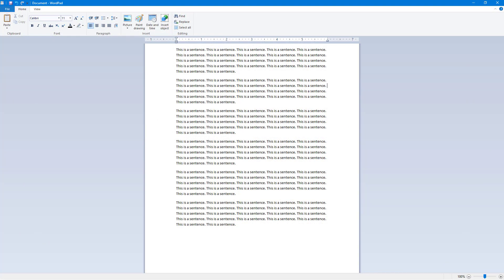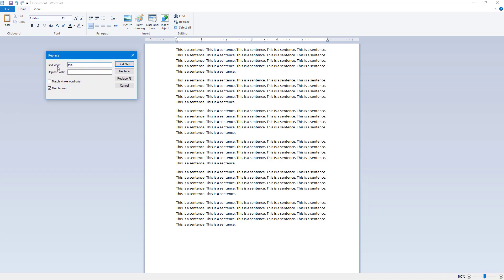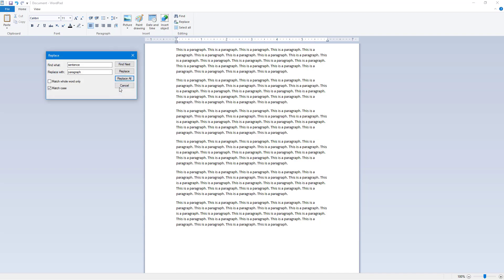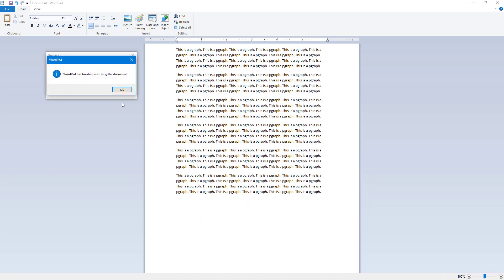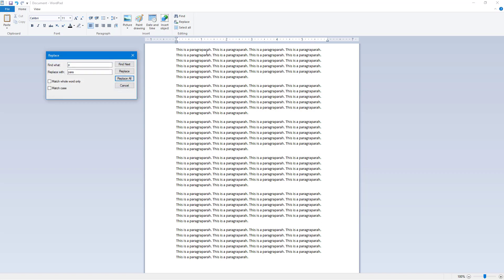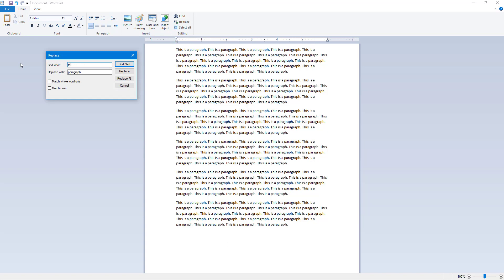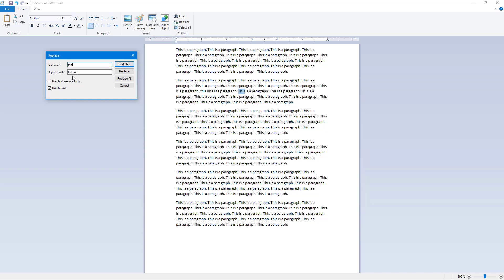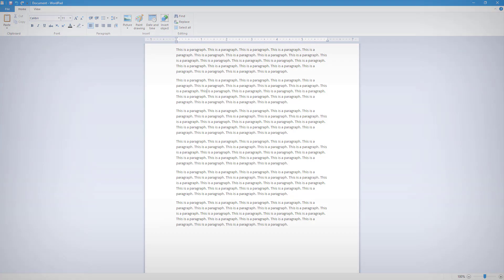WordPad - Tutorial 22 - Find and Replace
In this tutorial, we will be discussing about Find and Replace in WordPad